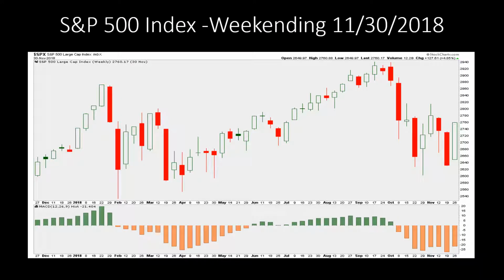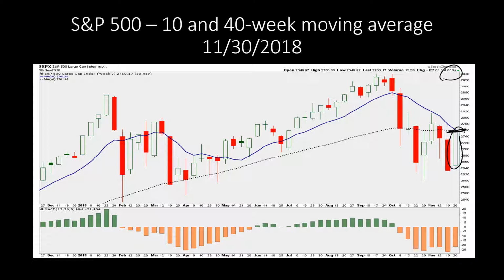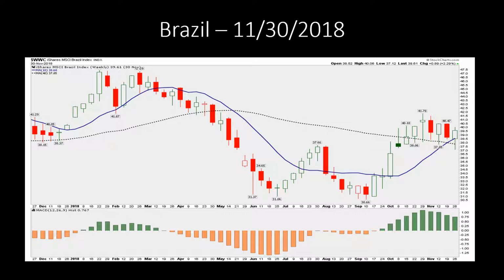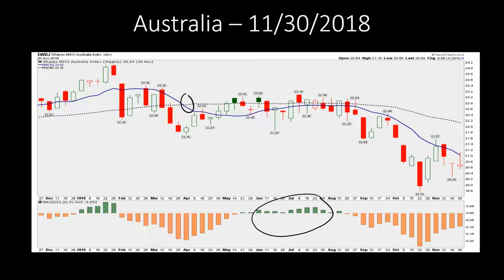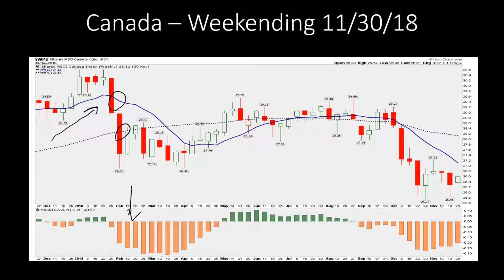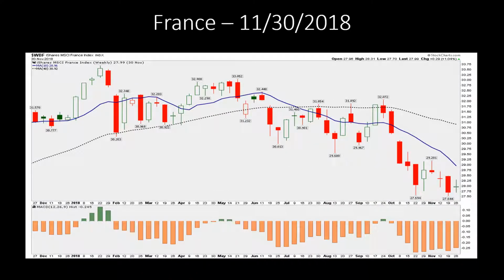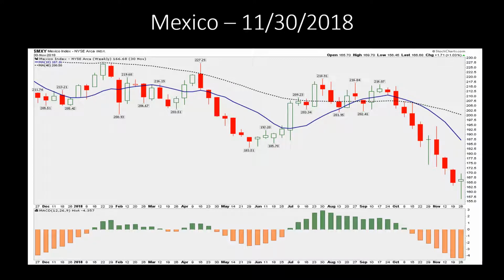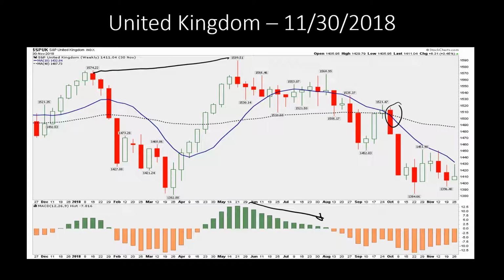Stock Market Analysis W/E 11-30-18 What are the US and Global Stock Markets doing?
Using charts that show market price direction and momentum indicators we show where the stock market is in the intermediate and long-term.

Market Review 11/30./2018
Around the G-20 View of Major Indices